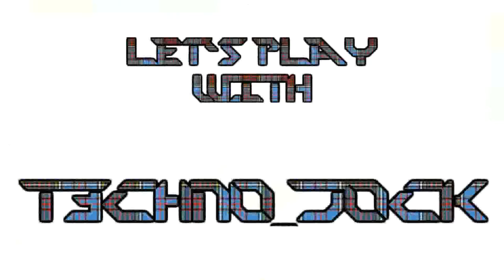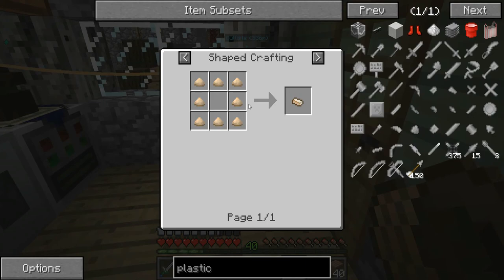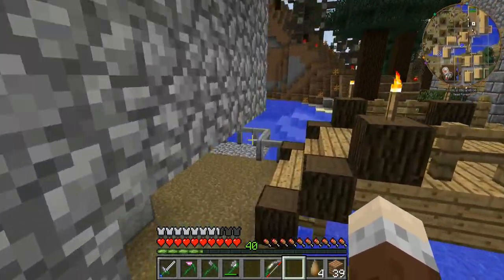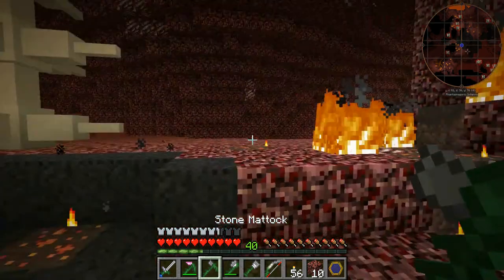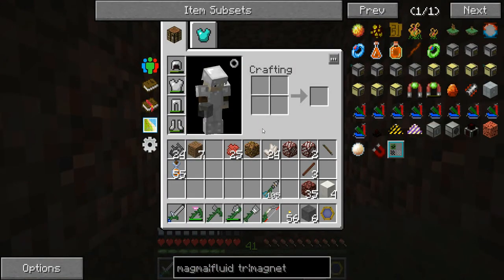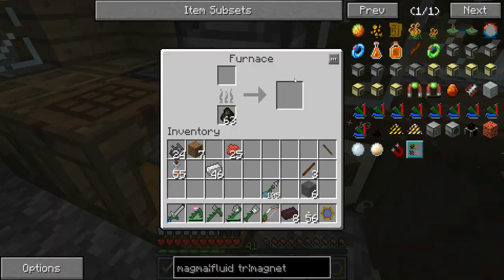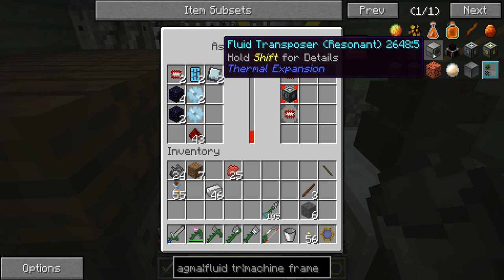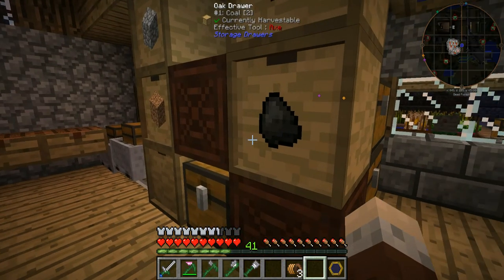FTBIE:EM - Episode 7 - Magnets! How do they work?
-- Check out my featured channels for content from the other Seasoned Gamers. --

Time for some quality of life enhancements: the Ring of Magnetisation from Botania, one of my "Must Have" items, particularly when mining with a hammer